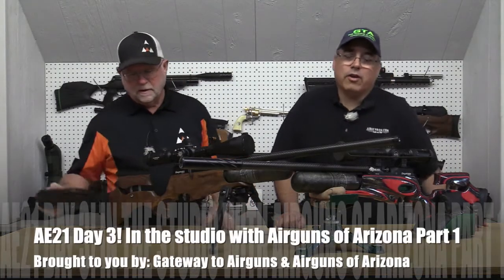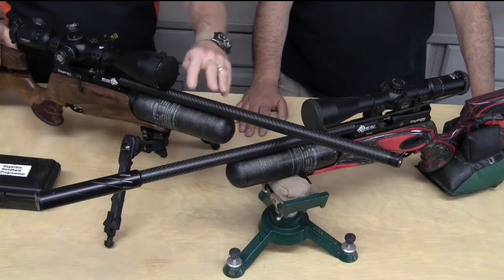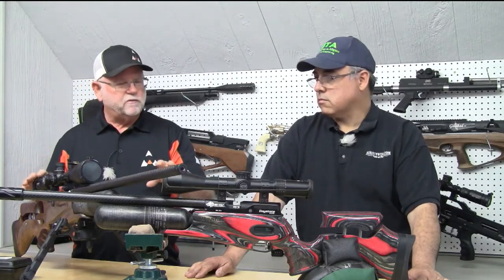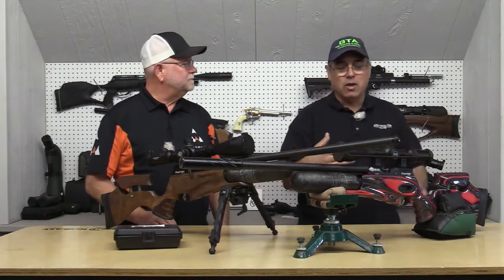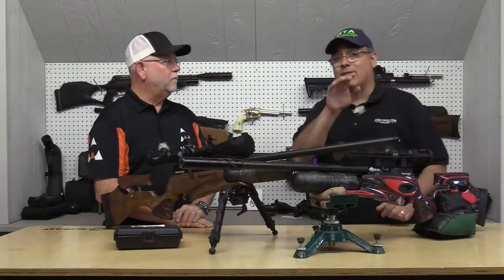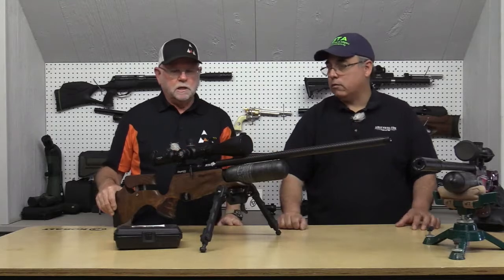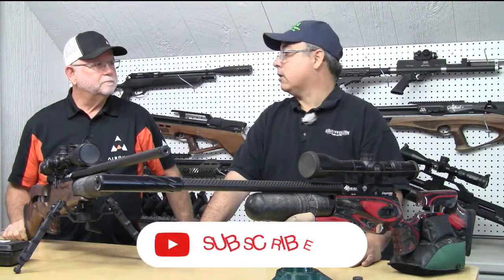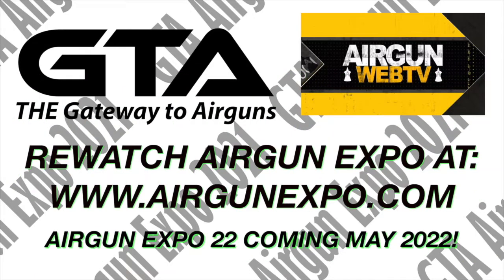Airgun Expo 2021 - Airguns of Arizona - Daystate RedWolf In the Studio! - Recorded May 12th, 2021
Airguns of Arizona is the exclusive dealer for Daysate Airguns.  The Daystate Readwolf sits at the top of the airgun food chain.  In this segment, we’ll take a look at a few Daystate Airguns.

The Airgun Expo was held from May 10th, 2021 through May 14th, 2021.  It was our pleasure to have companies from all over the US and Internationally present their products at our first event.

Airgun Expo was held at AirgunWeb Media Group headquarters in West Texas.  The Airgun Expo is brought to you by Gateway to Airguns and Airguns of Arizona To learn about ALL our sponsors and see more information about the products they presented at the show, please use the links below or just Thank you for Watching!

Dear YouTube Monitors - Do not delete this video - It was recorded LIVE but is being posted AFTER the fact for our viewers that missed the EXPO.  The guns you are seeing are all AIRGUNS and NOT FIREARMS and are being handled and demonstrated by professionals on a private range.